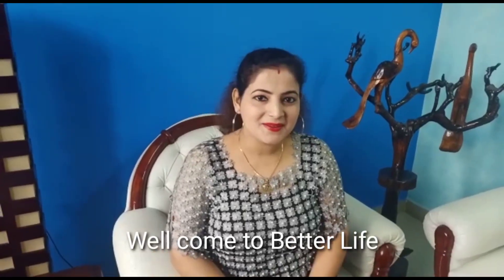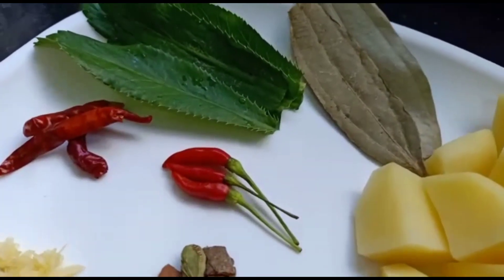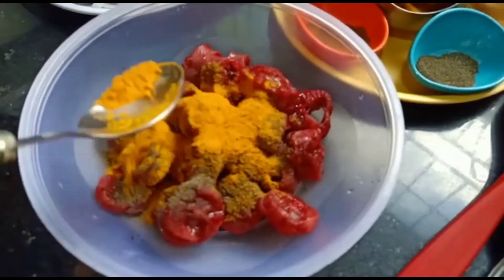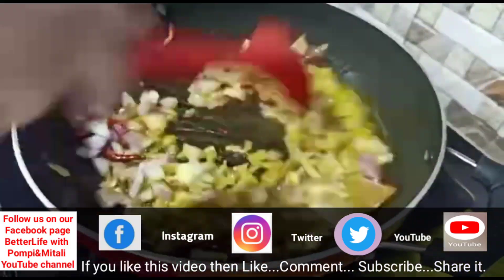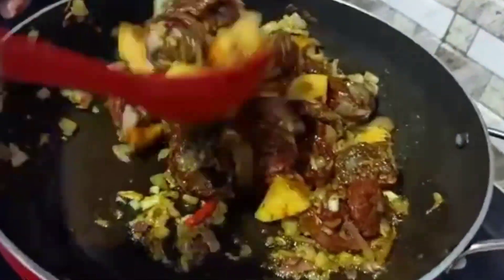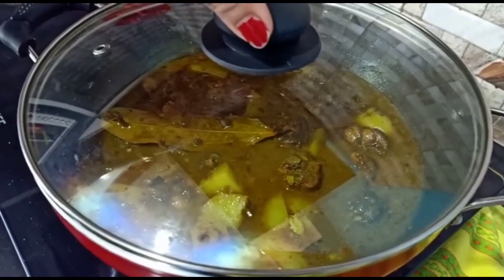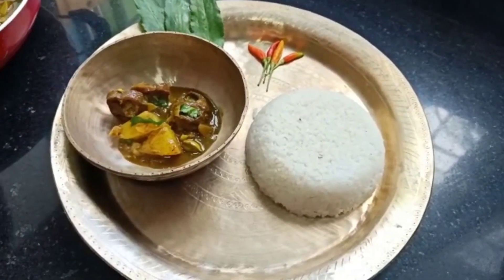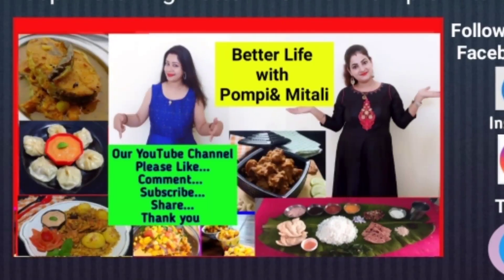কুচিয়াৰ জালুকীয়া জোল| Fish Curry| Health Fish Curry Recipe | Assamese Eel Fish Curry Recipe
নমস্কাৰ বন্ধু বান্ধৱী সকল।
নিশ্চয় আপোনালোক সকলোৰে ভাল।
আজি আপোনালোকলৈ কুচিয়াৰ জালুকীয়া জোল  ৰেচিপি বিধ লৈ আহিছোঁ । আজিৰ ৰেচিপি ভিডিঅ'টো চাই নিশ্চয় ভাল পাব বুলি
আশা কৰিলোঁ । লগতে আশা ৰাখিলোঁ আমাৰ চেনেল Better life with Pompi& Mitali চাই থাকিব।
ধন্যবাদ জনালোঁ 🙏🙏🙏